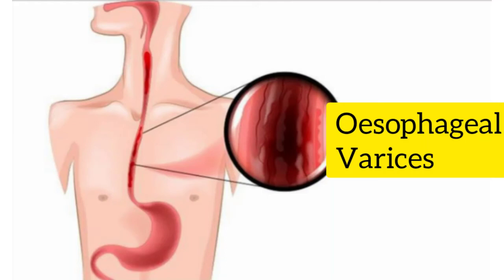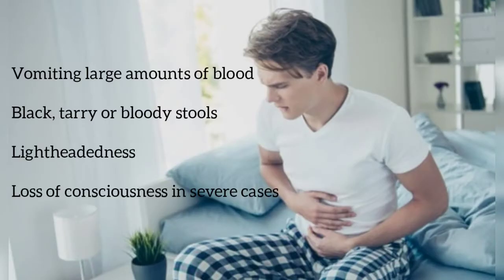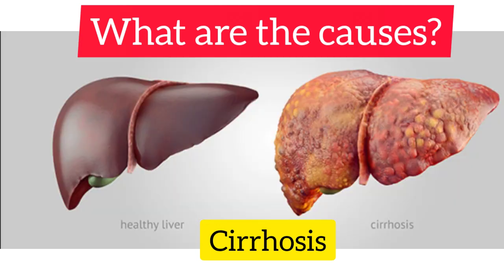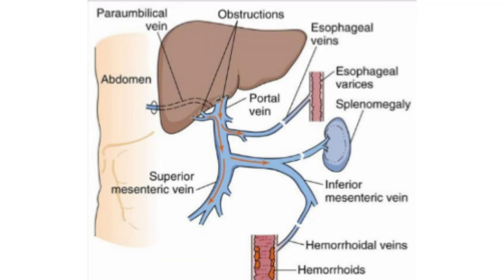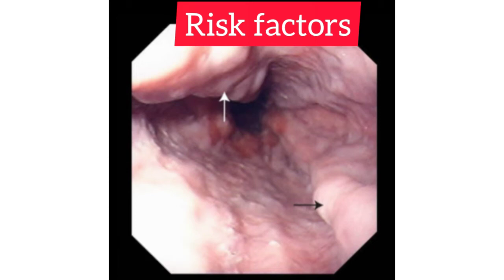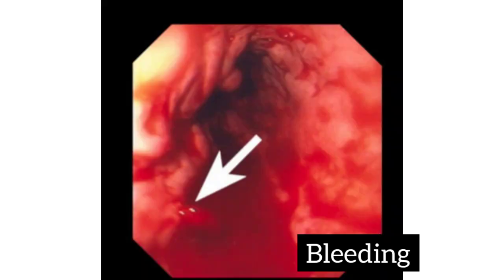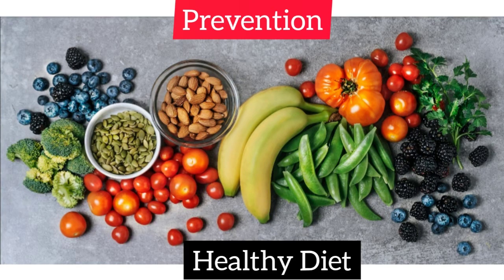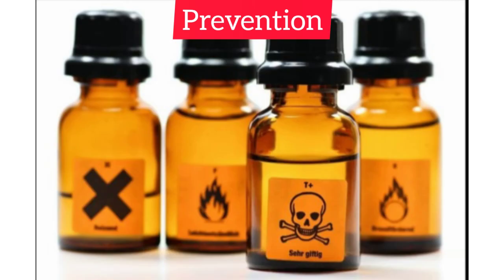Oesophageal Varices - Symptoms, Pathogenesis, Causes, Risk factors, Complications & Prevention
Esophageal varices are abnormal, enlarged veins in the tube that connects the throat and stomach (esophagus). This condition occurs most often in people with serious liver diseases.

Esophageal varices develop when normal blood flow to the liver is blocked by a clot or scar tissue in the liver. To go around the blockages, blood flows into smaller blood vessels that aren't designed to carry large volumes of blood. The vessels can leak blood or even rupture, causing life-threatening bleeding.

This video include details on,
Symptoms
Pathogenesis
Causes
Risk factors
Complications &
Prevention of oesophageal varices